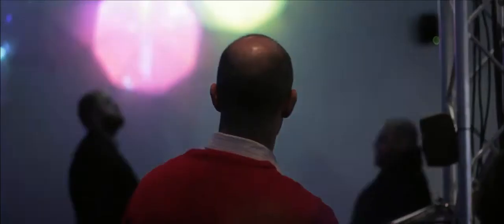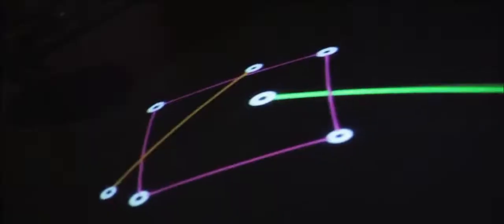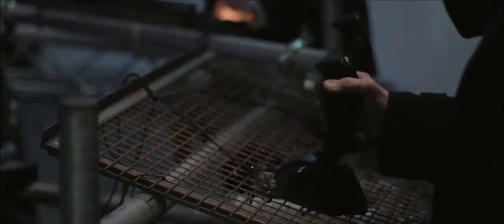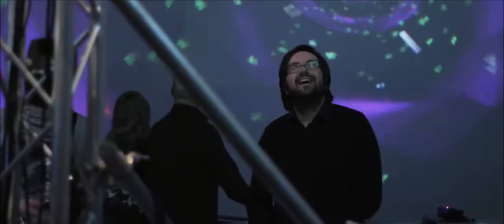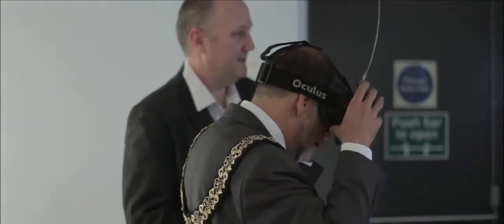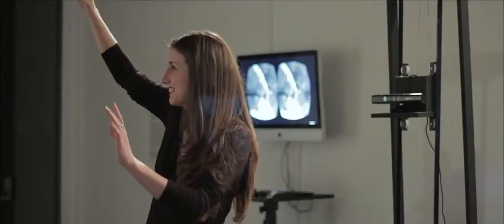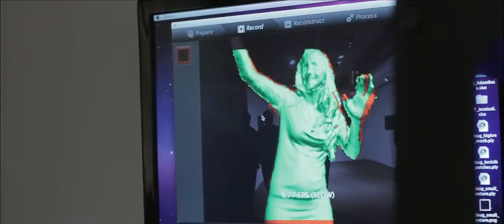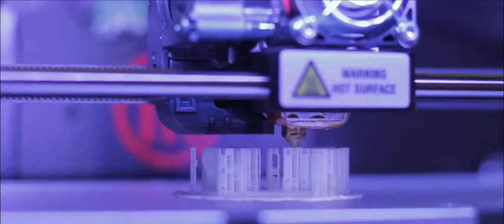V.02 GRAVITY Exhibition Trailer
V.O2 GRAVITY is a giant 3D A/V immersive and participatory environment masterminded by Digital Artists Aron Brown, Oli Melia and Rob Newman, who have been working alongside chromatic architect Aaron Bradbury.

The exhibition also features more artworks from digital and 3D artists including; Steroscopic Photography, Artists iPads Apps, Bass relief, Anaglyph 3D films and Lenticulars.  A 3D printer in action in the Gallery during V.O2 GRAVITY alongside a virtual world created by digital artist Darius Powell, viewable through an Oculus Rift VR headset.

Video by Sam Jordan.